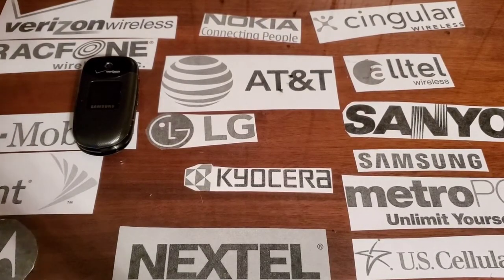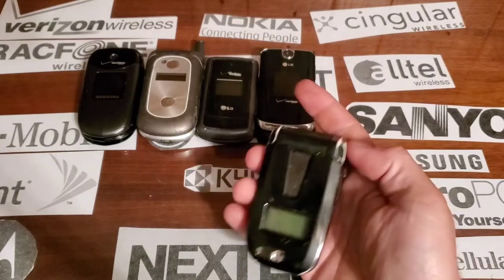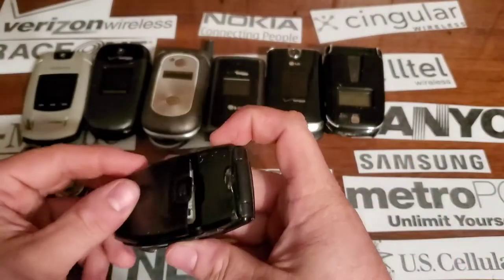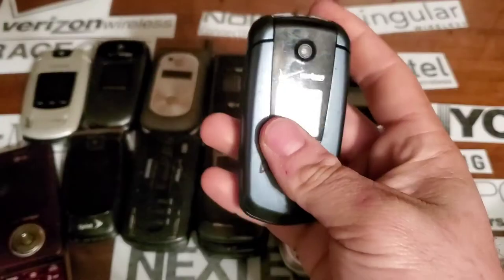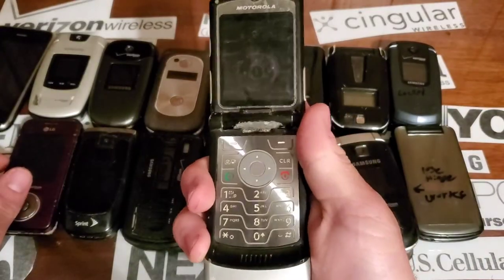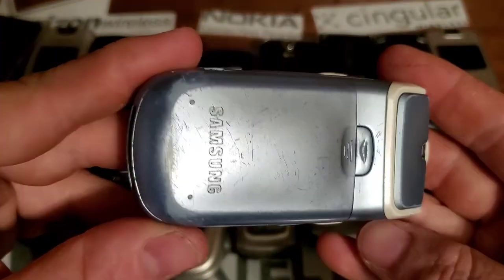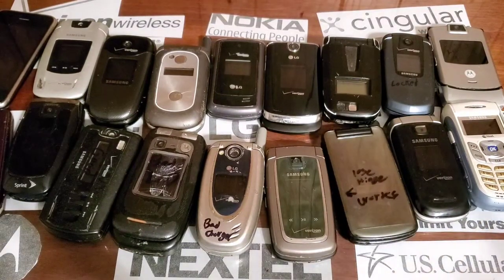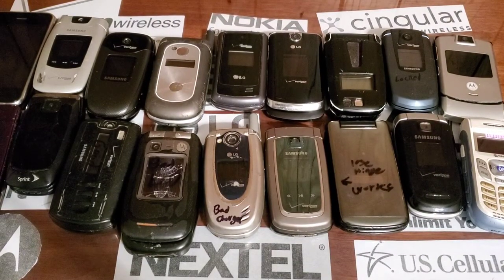List Of Drop Test Phones